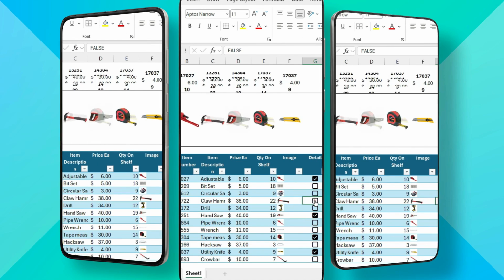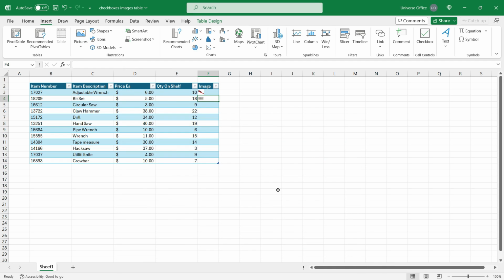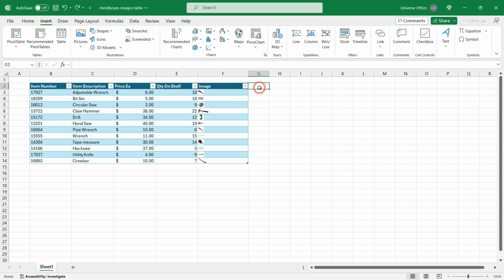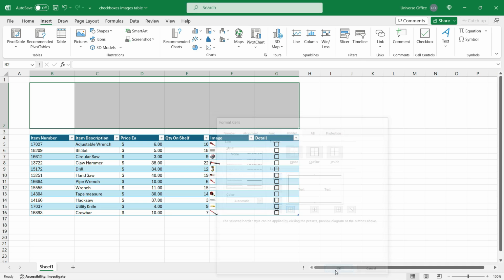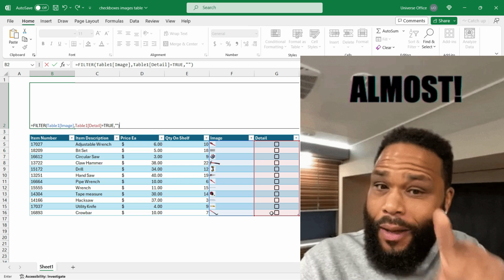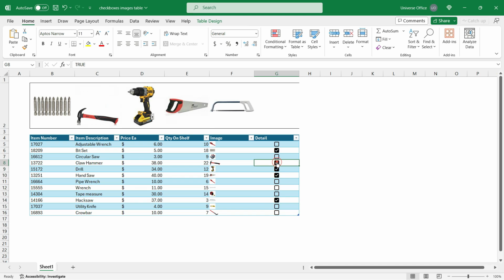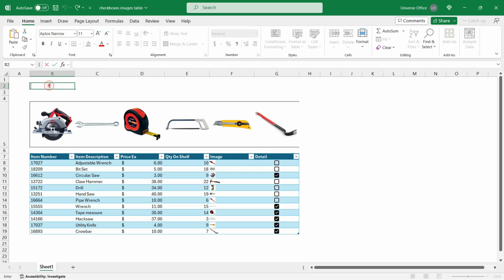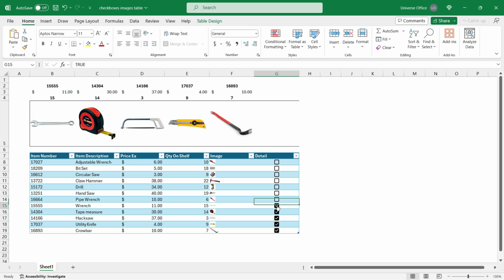Interactive Excel Table with Checkboxes for Multiple Image Control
📊✨ Learn how to supercharge your spreadsheets by incorporating checkboxes for seamless control over multiple images. 🖼️💡 Enhance your data presentation and user experience with the power of Excel. Follow along for a step-by-step guide to mastering checkboxes and transforming your tables into dynamic, image-rich showcases! 🚀📈